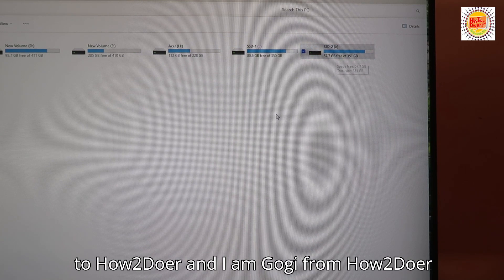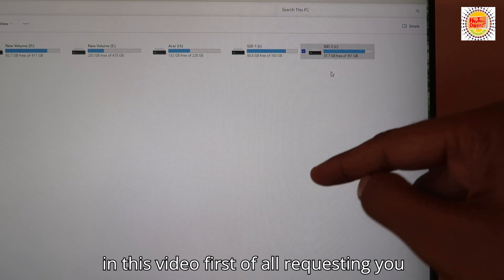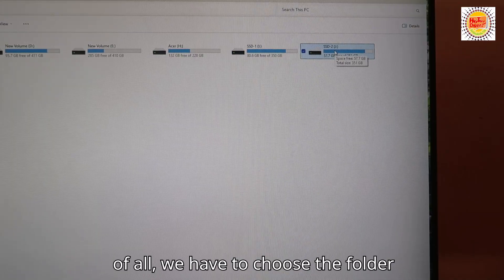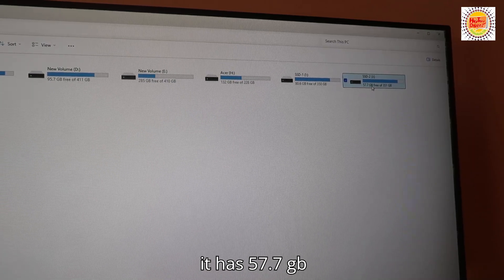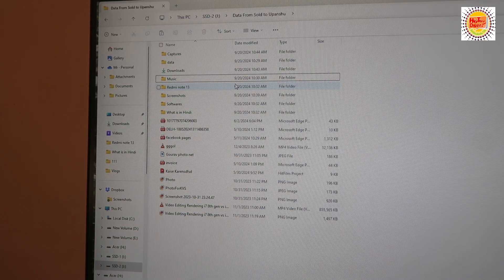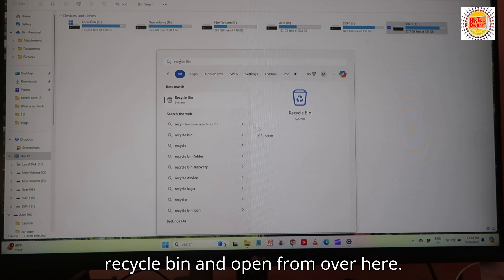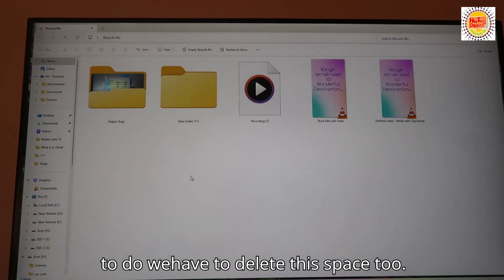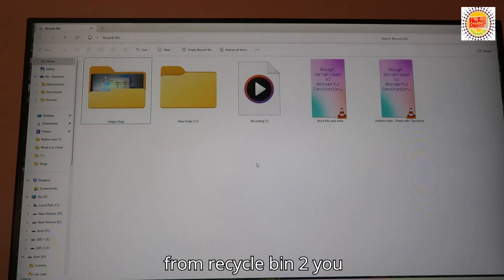Deleted hdd ssd data space not increasing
Deleted hdd ssd data space not increasing windows
Deleted hdd ssd data space not increasing mac
Deleted files still taking up space Windows 10
Deleted files from external hard drive but still full
Deleted files still taking up space Windows 11
Deleted files from external hard drive but still full Mac
Why does my storage keep going up when I delete things PC
Deleting files but not freeing space Android